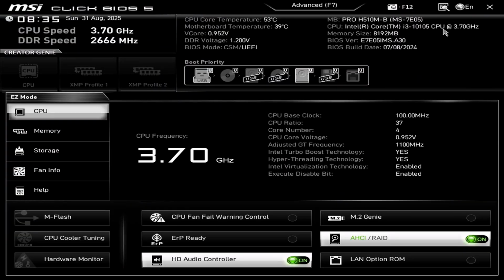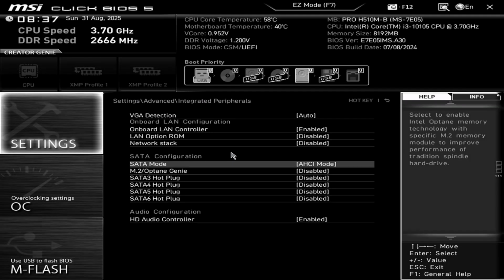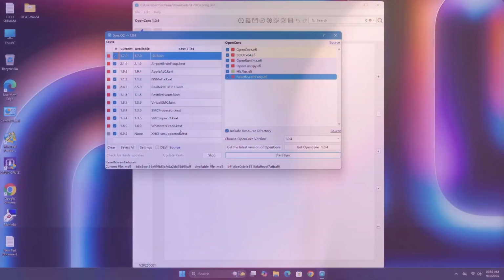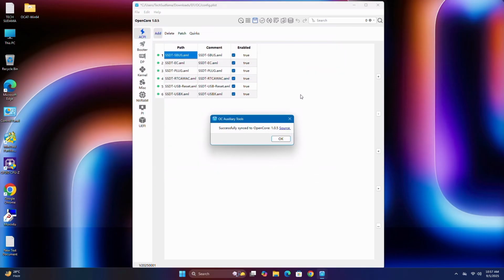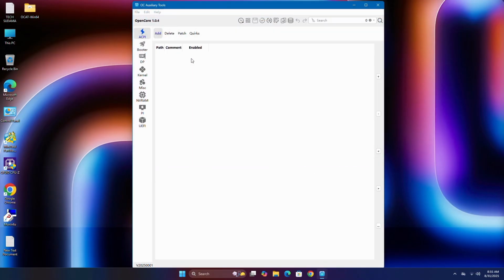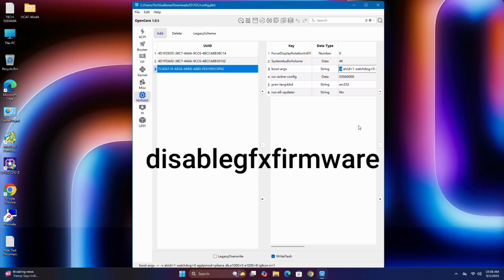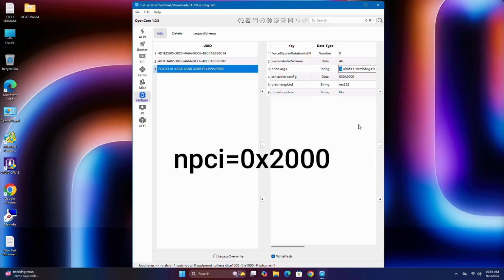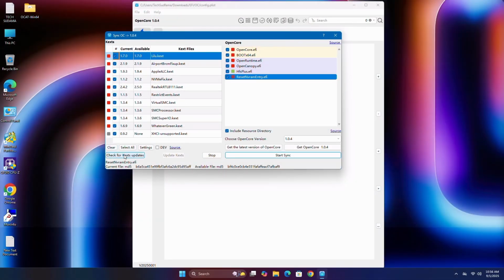Hackintosh Won’t Boot? Fix Kernel Panic & OpenCore Errors (Sonoma, Ventura, Sequoia)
🚀 Hackintosh won’t boot? Stuck on kernel panic, OpenCore, or Clover errors? Don’t worry—this step-by-step guide will show you how to fix the most common Hackintosh boot problems on macOS Sonoma, Sequoia, Ventura, and Monterey.

✅ What you’ll learn in this video:
0:00 Intro – Why Hackintosh won’t boot
0:18 Fix BIOS settings (Secure Boot, AHCI, VT-d)
0:29 Update OpenCore / Clover bootloader
0:37 Edit Config.plist with ProperTree
0:53 Update kexts (Lilu, WhateverGreen, VirtualSMC, AppleALC)
1:02 Debug boot errors with Verbose Mode (-v)
1:12 Rebuild EFI folder for a clean start
1:28 Conslusion

💡 Whether you’re running Intel Hackintosh or AMD Ryzentosh, these fixes will help you solve Hackintosh kernel panic, EFI errors, or black screen issues and get your system running again.

💬 Drop your error code in the comments—I’ll help troubleshoot.